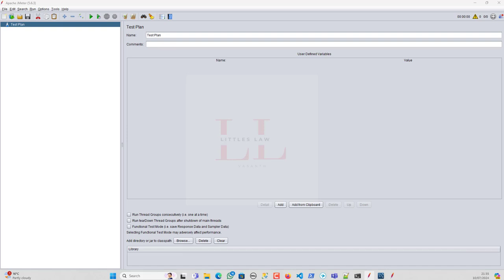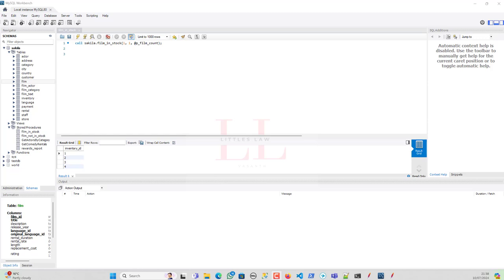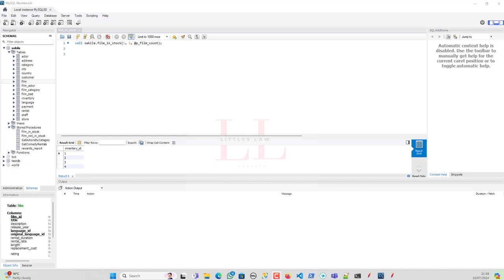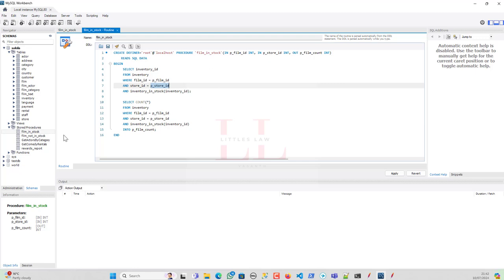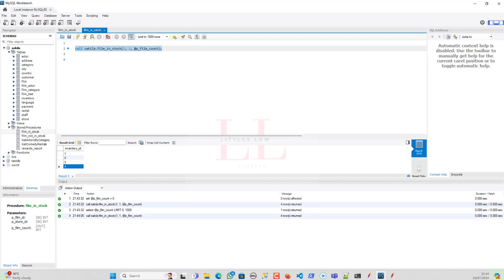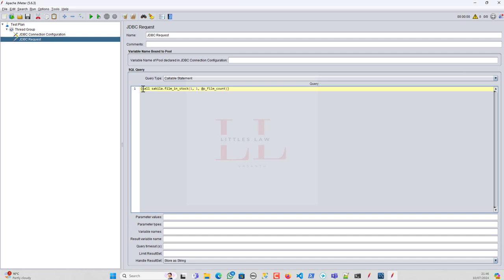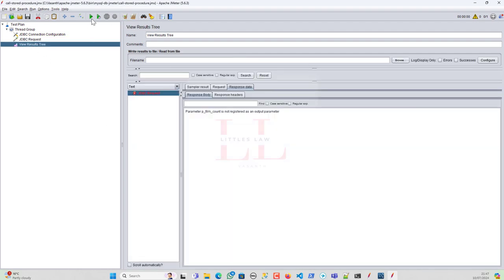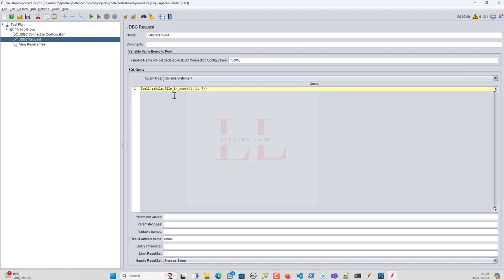How to execute stored procedures using jmeter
Latest video from @littleslawyoutubechannel

In this video I will take you through each and every step of executing mysql stored procedure using jmeter.

Some of the other videos related to database connecting with jmeter

1.
2.
3.
4.
5.
6.
7.
8.
9.
10.
11.
12.
13.
14.
15.
16.
17.
18.
19.
20.
21.
22.
23.
24.
25.
26.
27.
28.
29.
30.
31.
32.
33.
34.
35.
36.
37.
38.
39.
40.
41.
42.
43.
44.
45.
46.
47.
48.
49.
50.
51.
52.
53.
54.
55.
56.
57.
58.
59.
60.
61.
62.
63.
64.
65.
66.
67.
68.
69.
70.
71.
72.
73.
74.
75.
76.
77.
78.
79.
80.
81.
82.
83.
84.
85.
86.
87.
88.
89.
90.
91.
92.
93.
94.
95.
96.
97.
98.
99. CI/CD
100.
101.
102.
103.
104.
105.
106.
107.
108.
109.
110.
111.
112.
113.
114.
115.
116.
117.
118.
119.
120.
121.
122.
123.
124.
125.
126.
127.
128.
129.
130.
131.
132.
133.
134.
135.
136.
137.
138.
139.
140.
141.
142.
143.
144.
145.
146.
147.
148.
149.
150.
151.
152.
153.
154.
155.
156.
157.
158.
159.
160.
161.
162.
163.
164.
165.
166.
167.
168.
169.
170.
171.
172.
173.
174.
175.
176.
177.
178.
179.